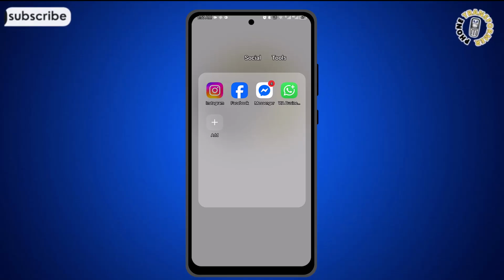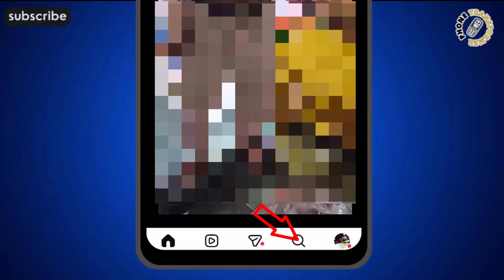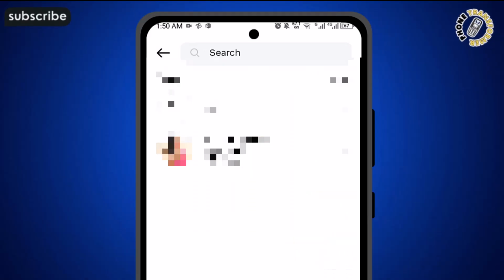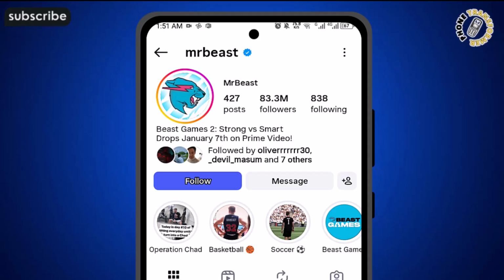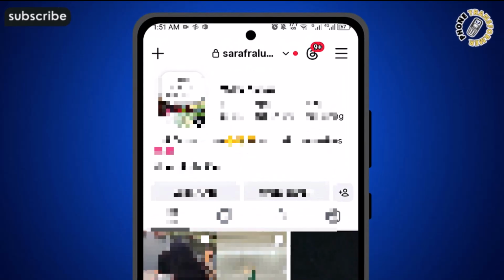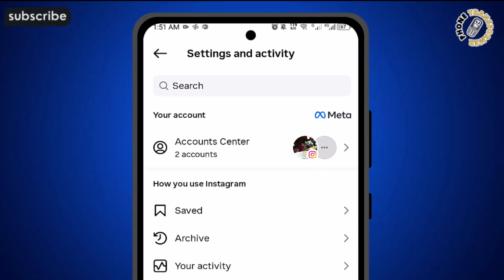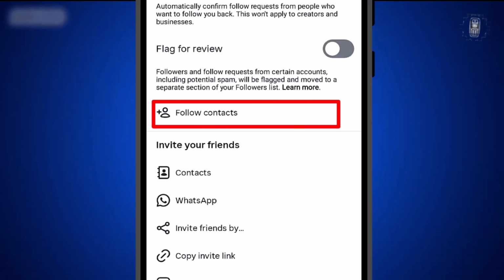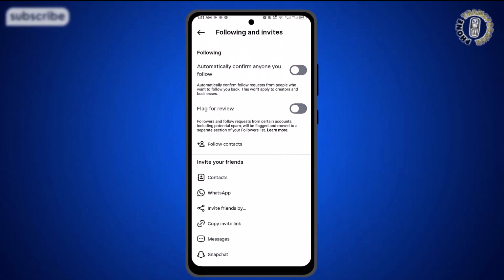How To Look For Someone On Instagram | Find Anyone Fast (2026)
📝 In this tutorial, we show you how to look for someone on Instagram using two simple and effective methods. We explain the step-by-step process for finding profiles using the app's built-in search function. You will also learn how to connect with people by syncing your device's contact list with Instagram. This guide is perfect for anyone trying to reconnect with friends or find new connections on the platform. Follow along to master the techniques for locating any Instagram user quickly and easily.

⏱️ -- TIMESTAMPS --
0:00 Introduction to Finding Someone on Instagram
0:12 Method 1: How to Find Someone Using Search
0:18 Step 1: Open the Instagram App
0:27 Step 2: Tap the Search Button
0:32 Step 3: Enter the Username or Name
0:43 Step 4: Select the Correct Profile
0:51 Method 2: How to Find Someone Using Contacts
0:55 Step 1: Go to Your Profile Page
1:02 Step 2: Tap the Menu Icon
1:06 Step 3: Select Settings and Privacy
1:15 Step 4: Tap Follow and Invite Friends
1:22 Step 5: Tap Follow Contacts
1:29 Step 6: Allow Access to Your Contact List